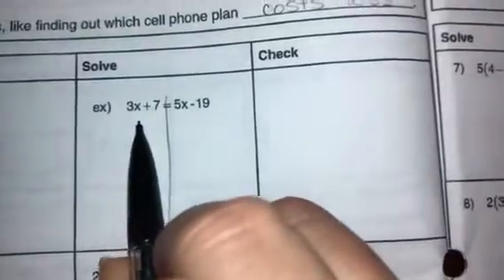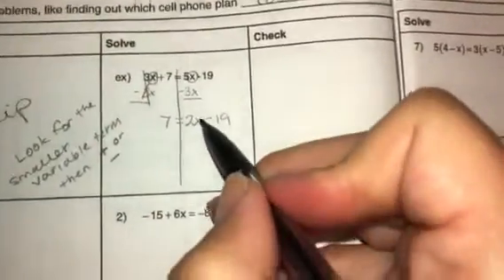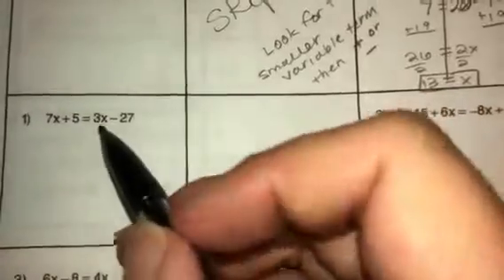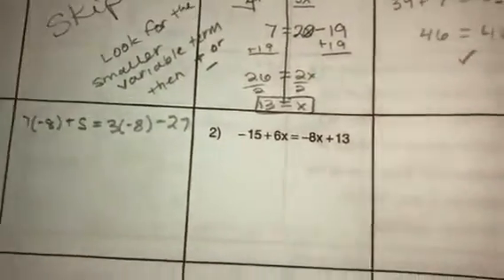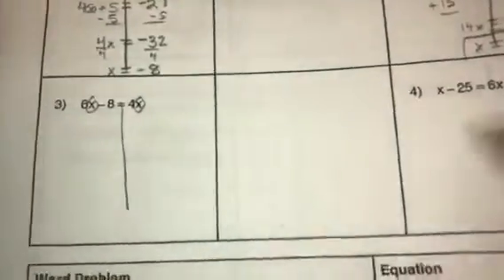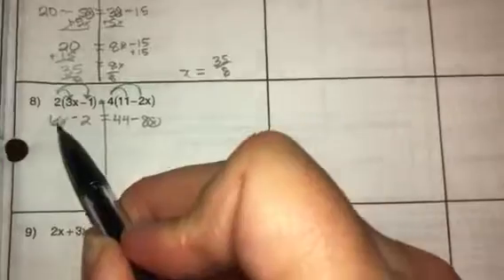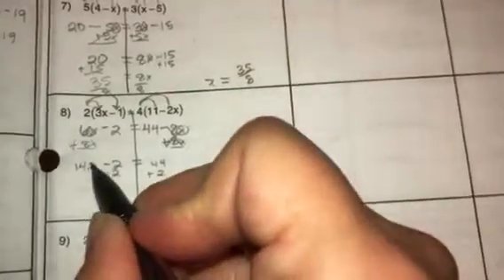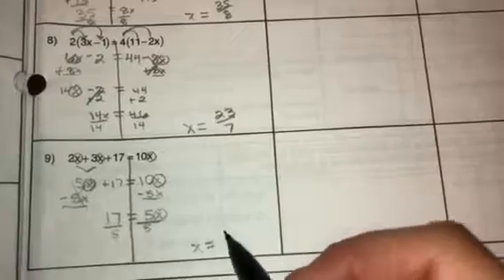Grade 8 Unit A Lesson 10a